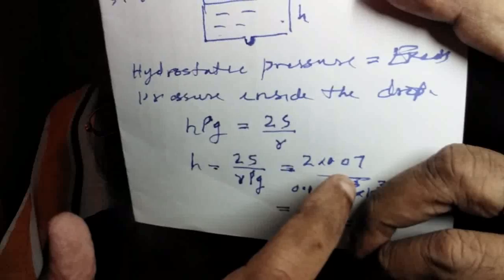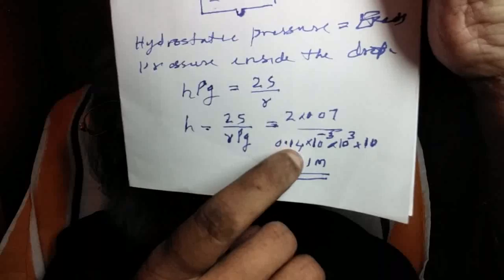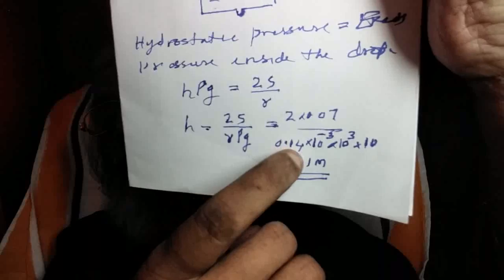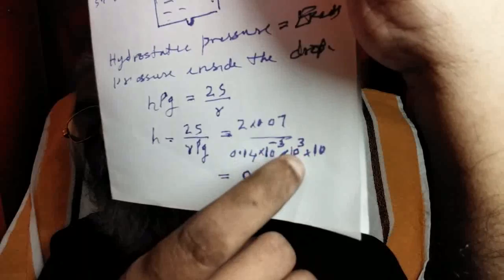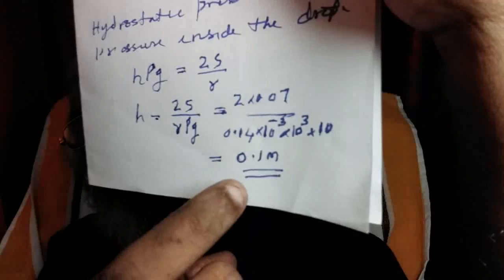(568).Hydrodynamics;Malayalam Plus 1 Physics.Physicsguru Ennemcien.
Hydrodynamics.Qns.&Ans.Plus 1 Physics.Malayalam.